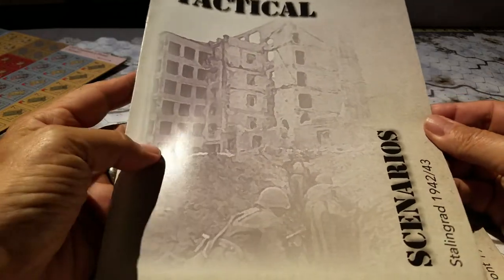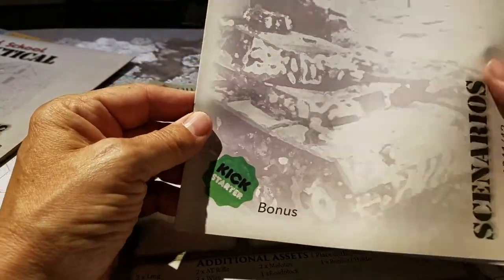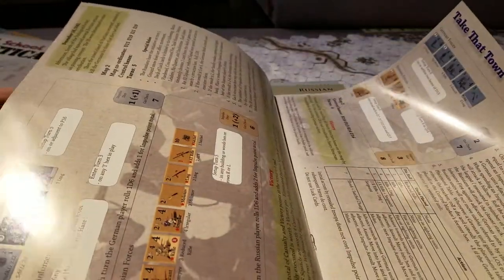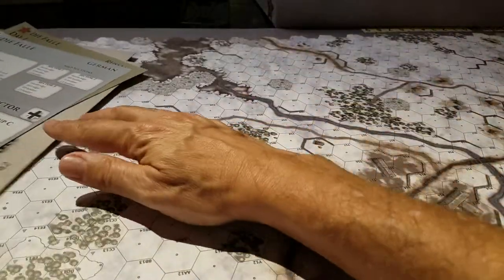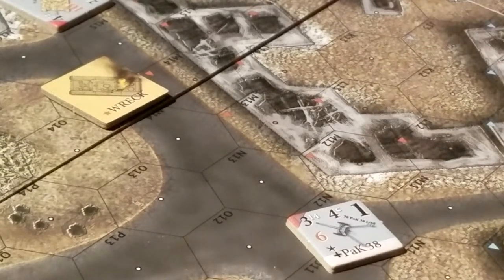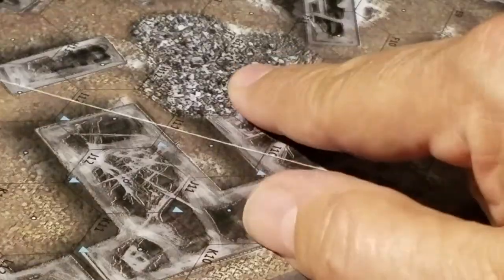OST - Kickstarter items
Enjoy, fresh content, live play, stop motion and commentary about Historical simulations & wargames, a smattering of Sci FI and more: